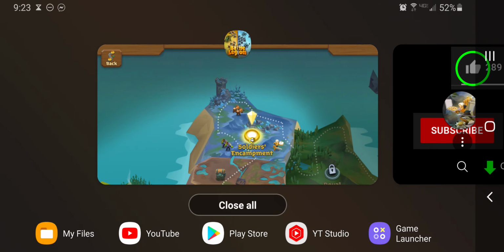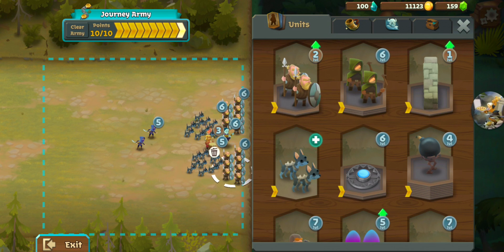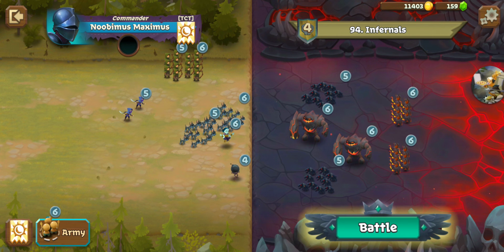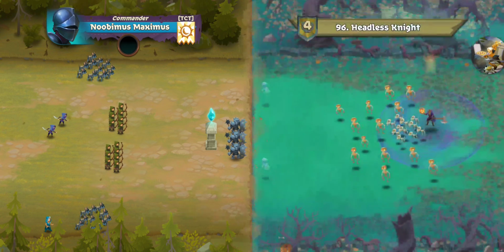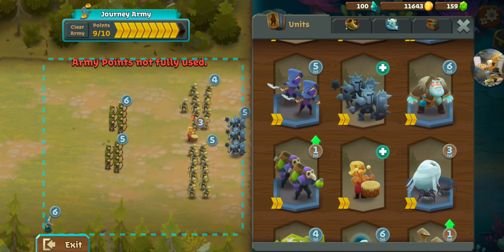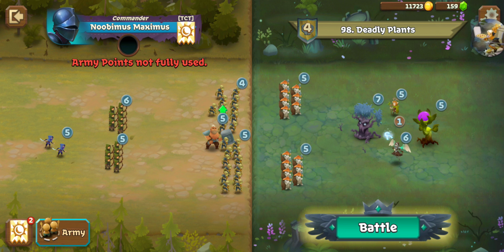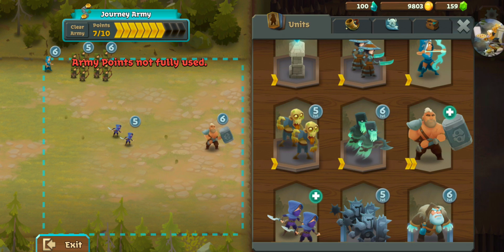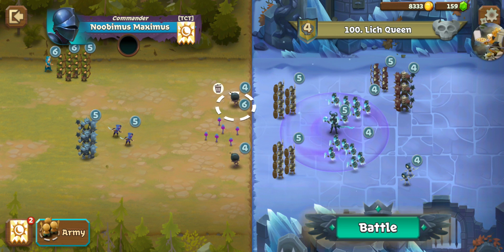Journey Walkthrough 91-100 - Soldiers' Encampment - Battle Legion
A step-by-step walkthrough of Soldiers' Encampment 1 of 3 in Traplight's Battle Legion.

Battles: 91, 92, 93, 94, 95, 96, 97, 98, 99, and 100.